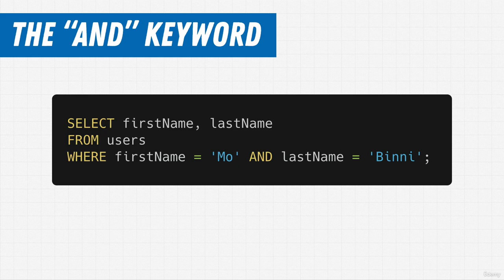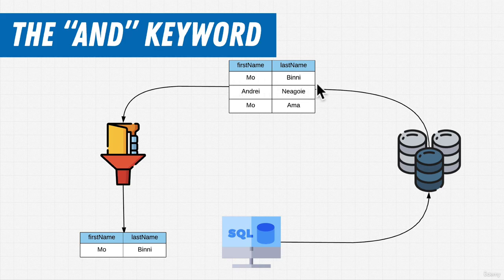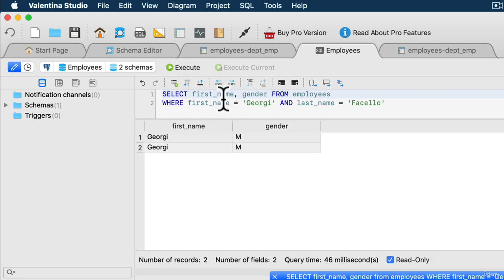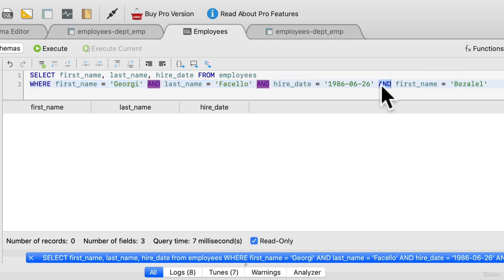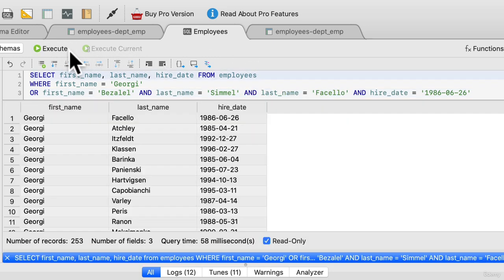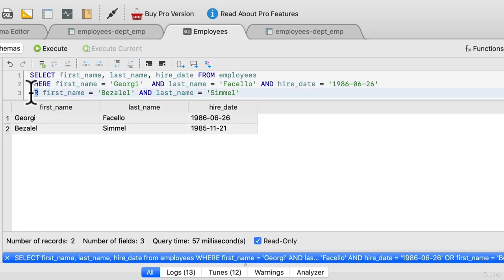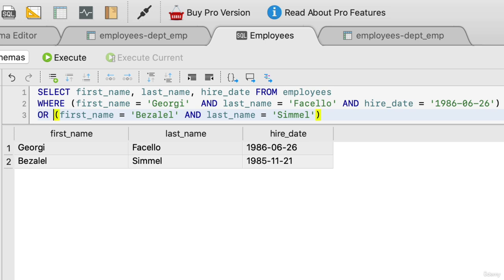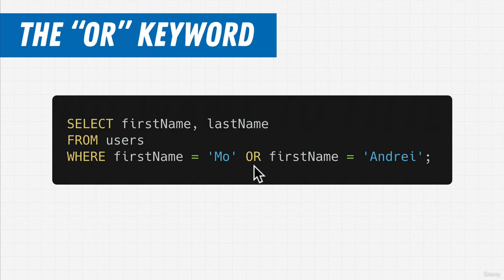10 AND and OR